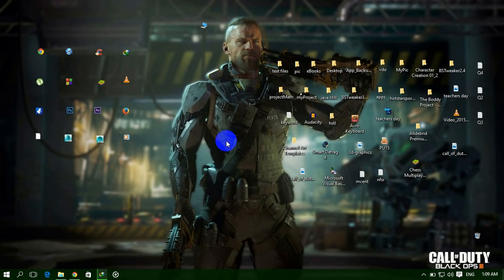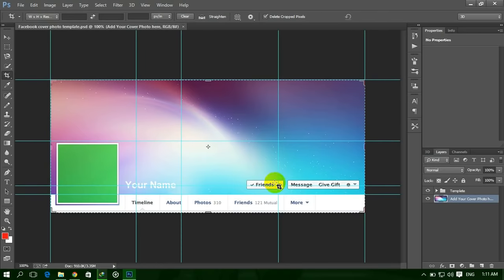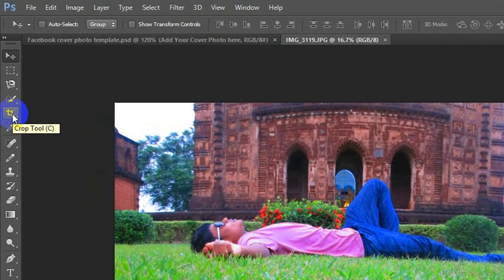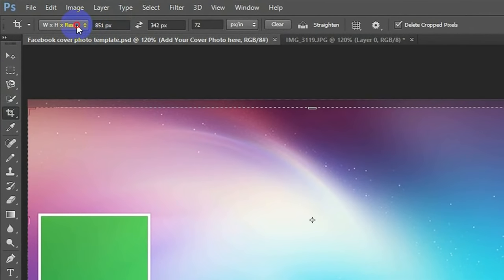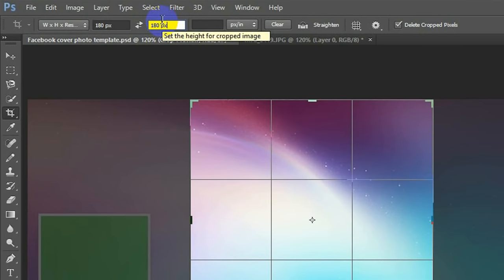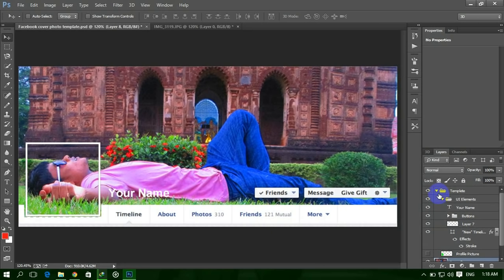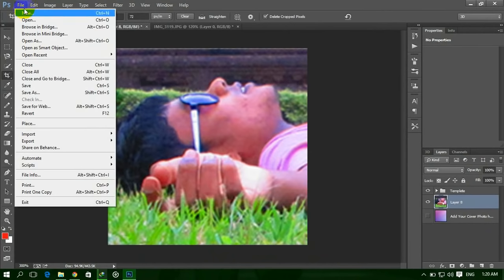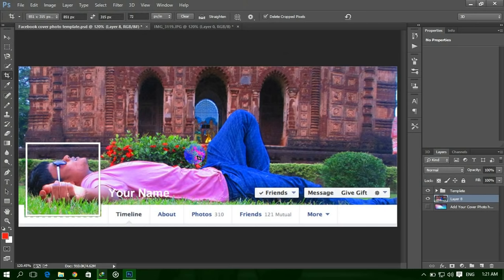How to create cool facebook cover photo in photoshop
download facebook cover photo template
How To Create Creative 3D Looking Facebook Profile Picture

Today I am sharing another photoshop tutorial I'm using adobe photoshop cc for this video you can use earlier version of photoshop cs5 or adobe photoshop cs6.
In this video tutorial I am showing how to create facebook cover combline with facebook profile picture photoshop tutorials.
facebook profile picture size 180X180 px
facebook cover photo size 851X315 px
facebook cover picture size 851X315 px
watch this video carefully to make facebook timeline cover
or make a facebook cover

Have you any problem the comment I'm trying to solve